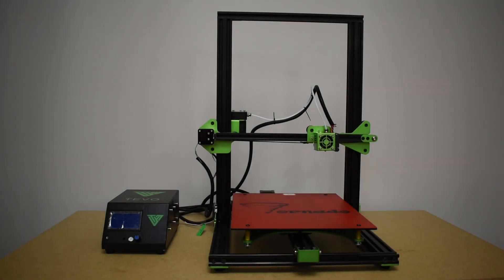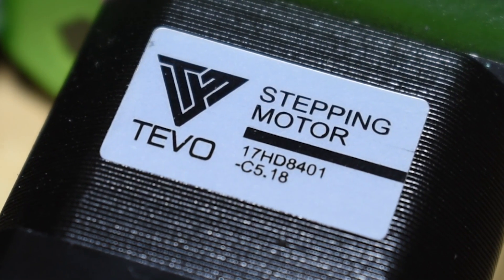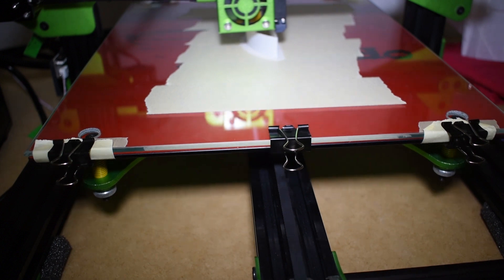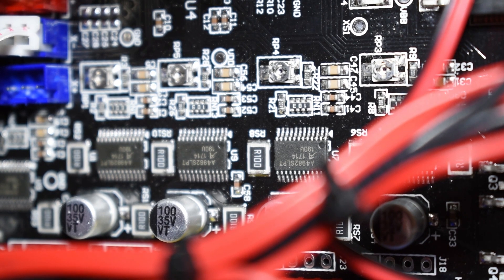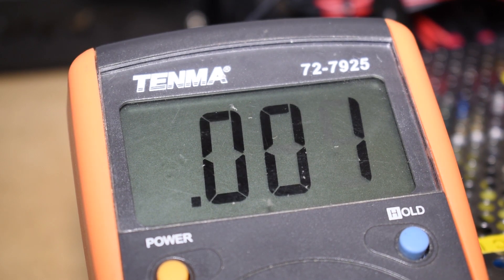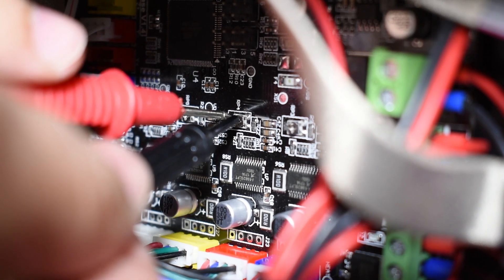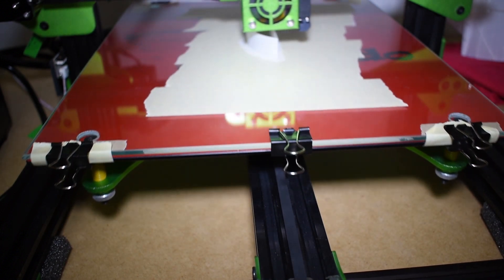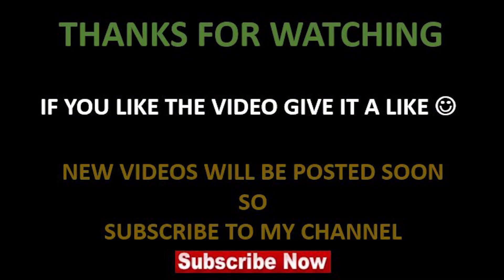TEVO TORNADO - Y axis Layer Shift - Analysis & Solution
Hi guys,

This is my report about layer shift that can occur with the Y axis in the tevo tornado.